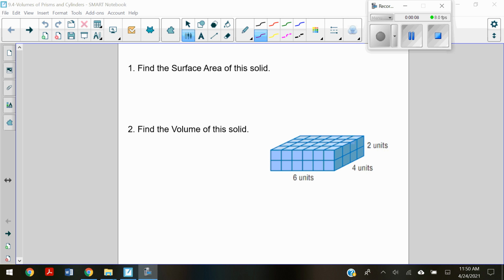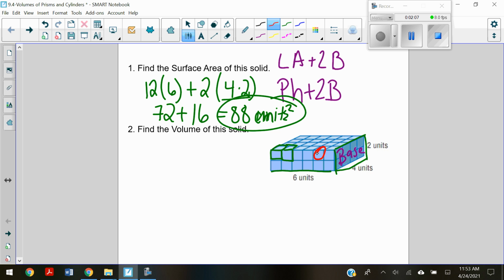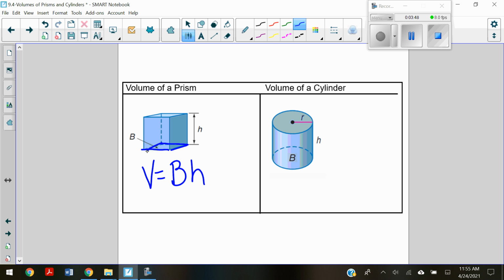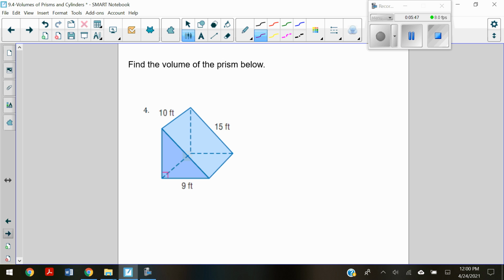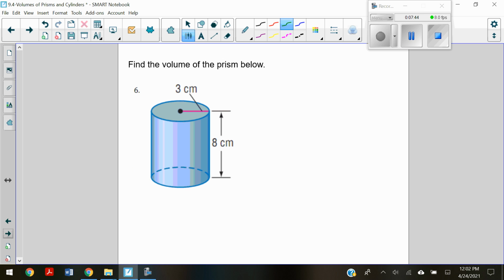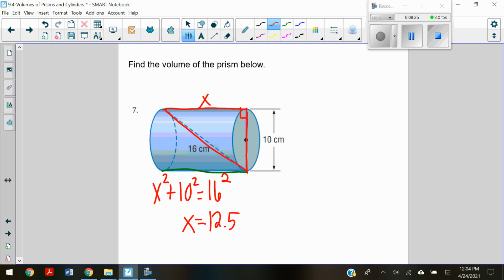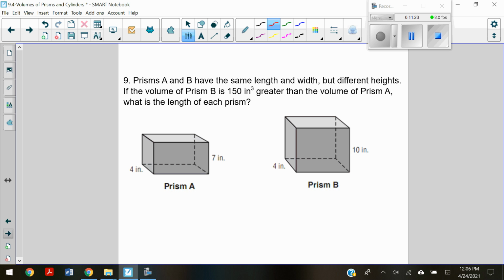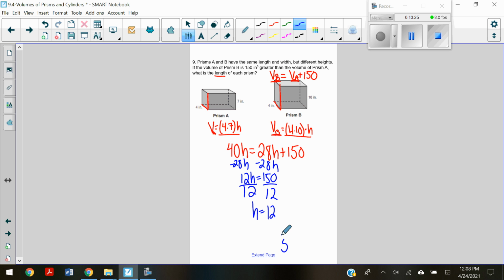9.4 Volume of Prisms and Cylinders